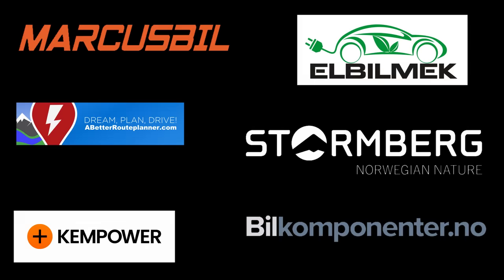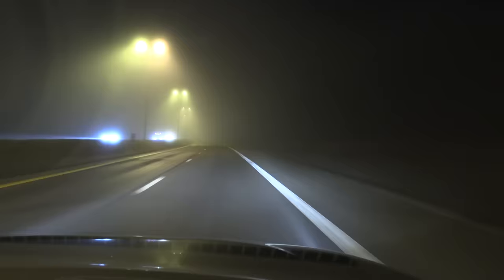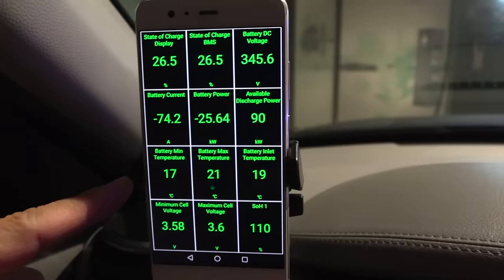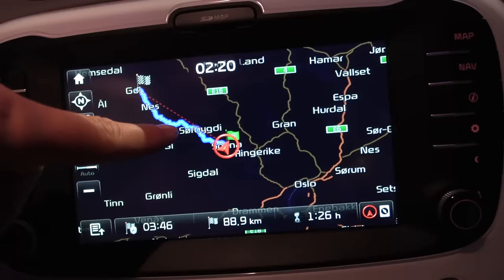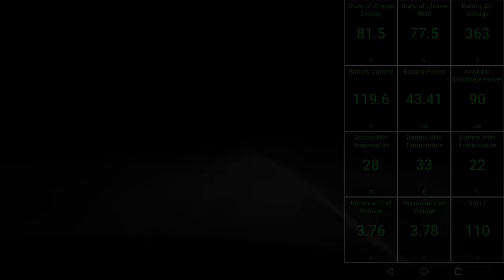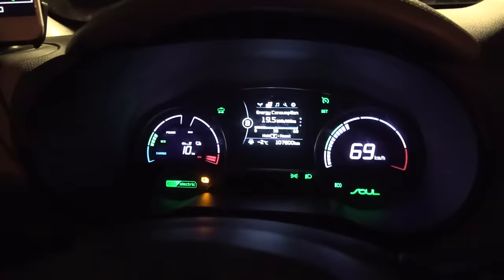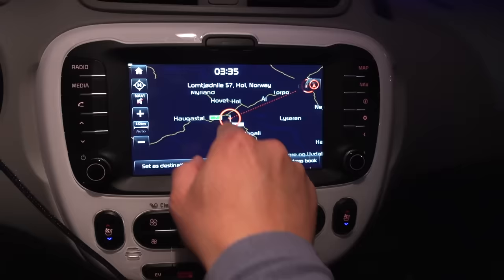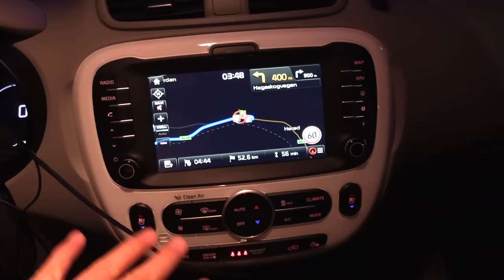Kia Soul 27 kWh with new battery Geilo test part 1